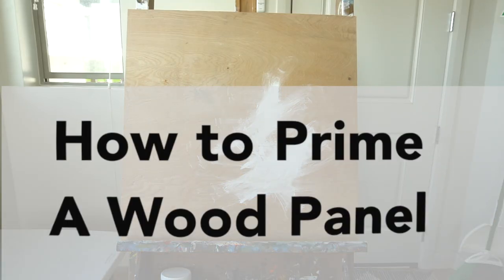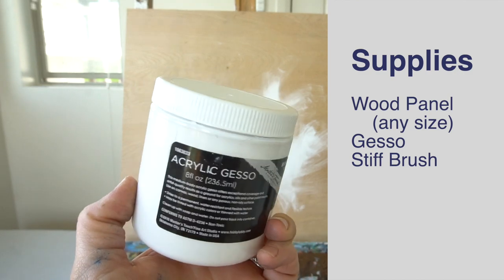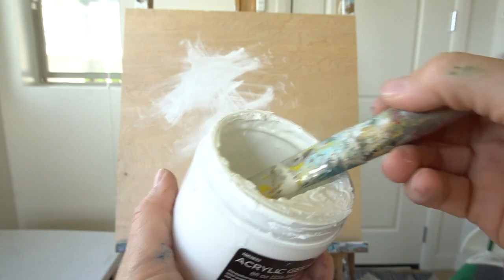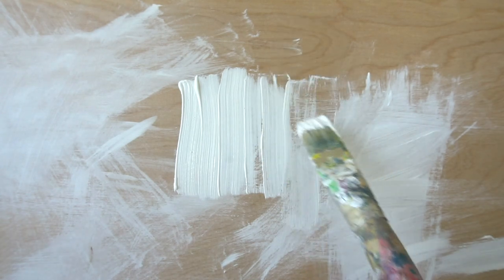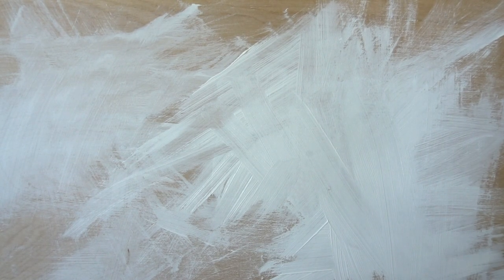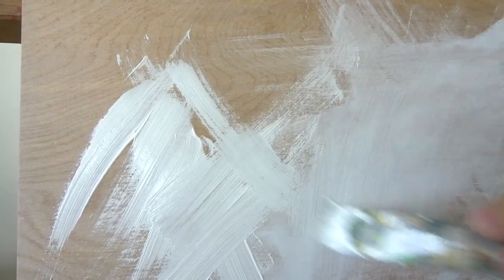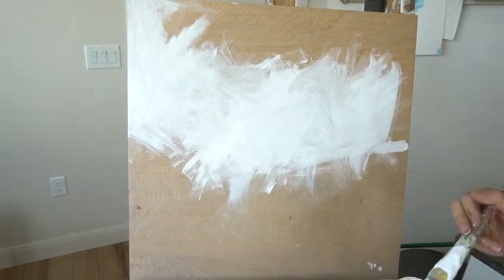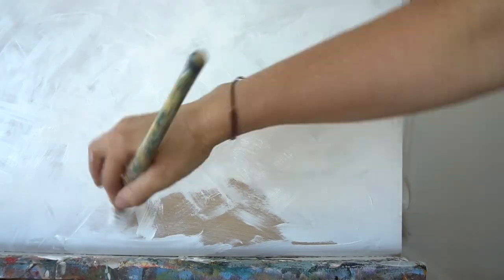Priming a Wood Panel for Oil or Acrylic Paint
Wood panels are a great surface for oil and acrylic paintings.  They are sturdy, cheaper than canvas (usually), and easy to find.  I will show you one easy way to prepare your wood panel for painting using gesso.
Quick Tip - Make sure to let the gesso completely dry before you start your painting

Supplies
Wood Panel (any size)
Gesso
Larger stiff brush (this is up to you)

This tutorial was created by McCall for Mr Otter Studio